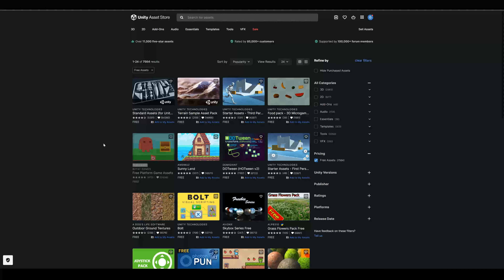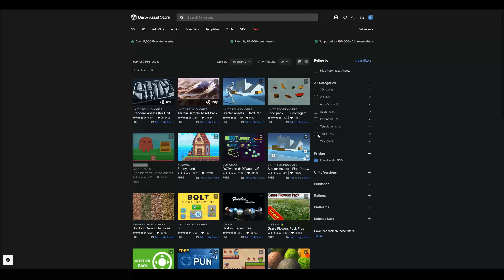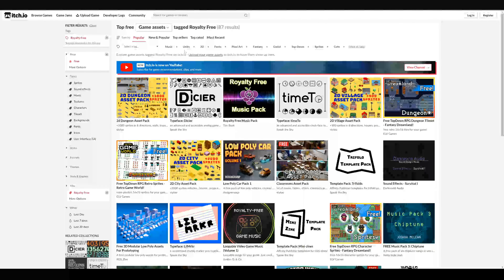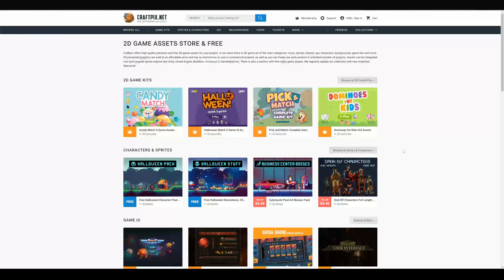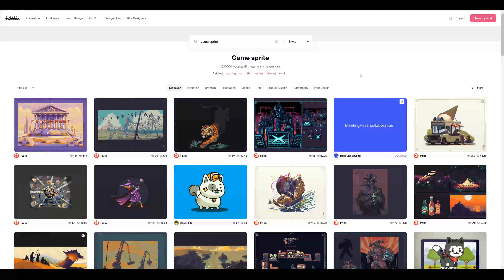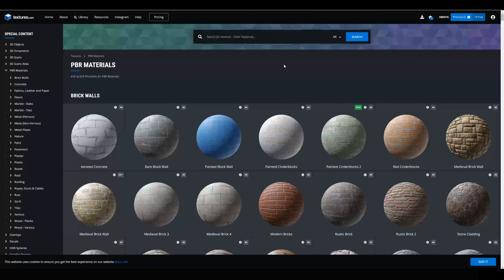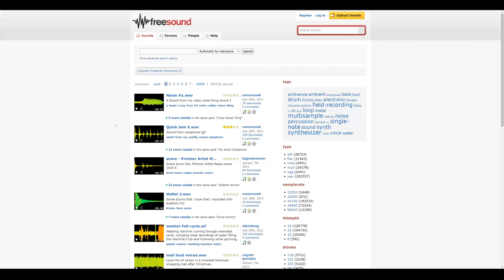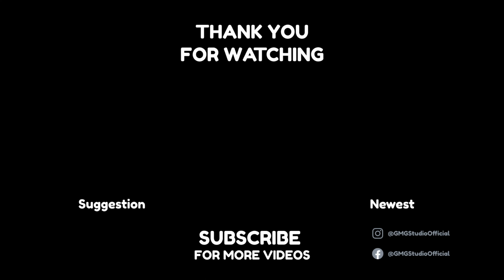Helpful Websites for GemeDevs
In this video we show you some helpful websites for your next project.

► Chapters
0:00 - Asset Webseites
1:18 - Inspirations
1:35 - 3D Models
1:48 - Textures
2:04 - Sound & Music

 ► Video Description
In this video we show you some helpflu websites for free Assets, 3D & 2D Models, Textures and Materials and some Soundeffects and Game Music.